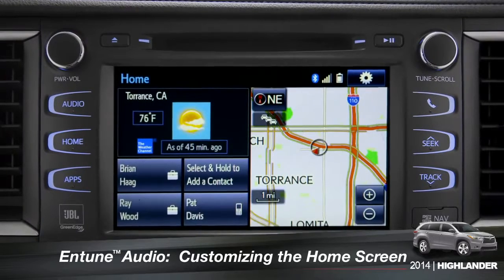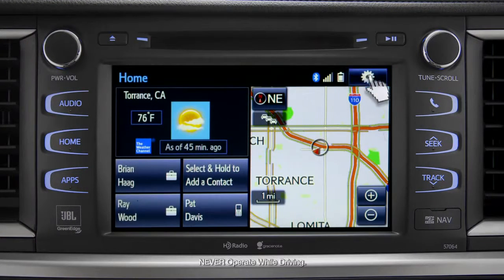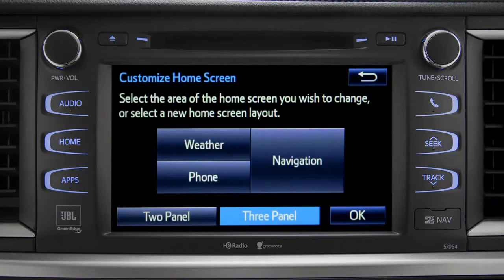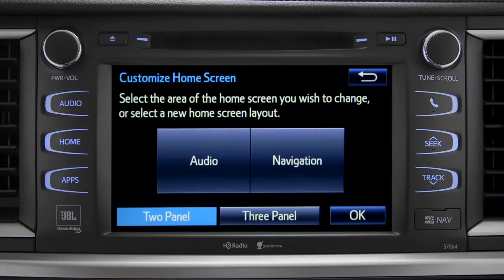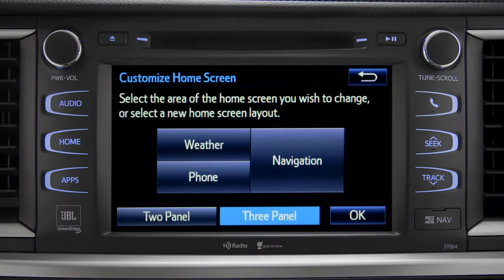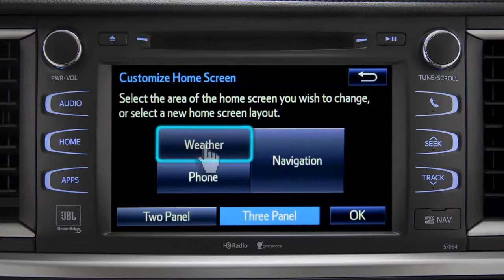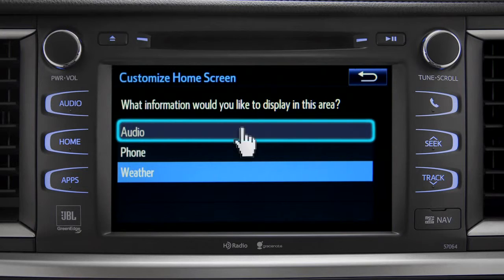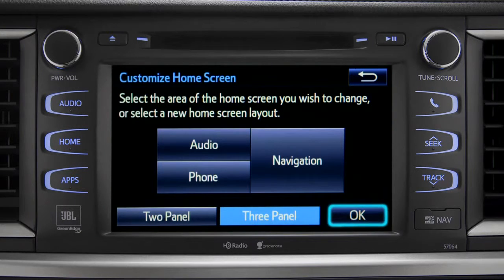2014 Highlander Customizing the Entune™ Home Screen